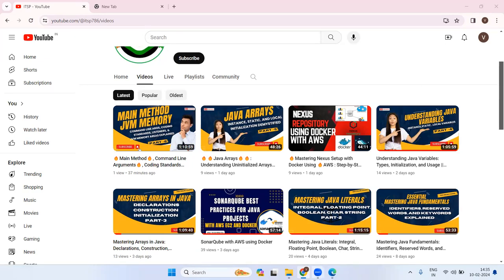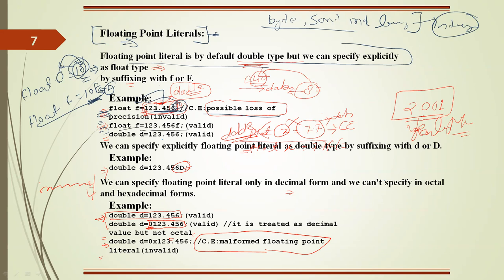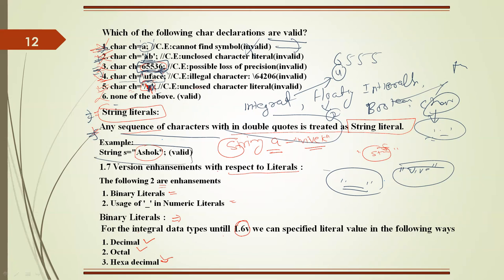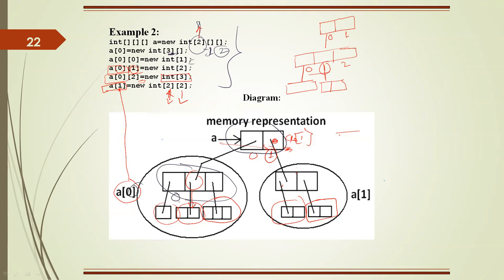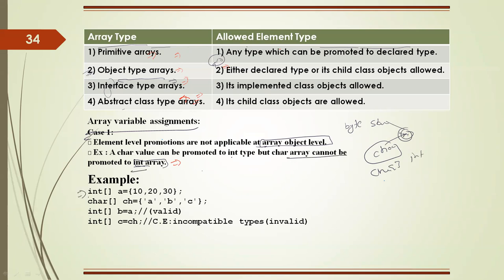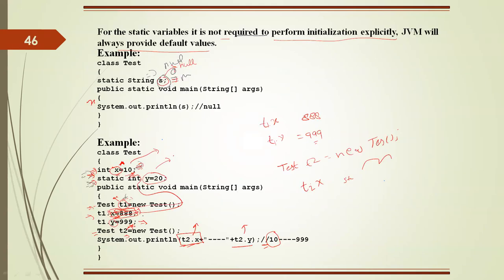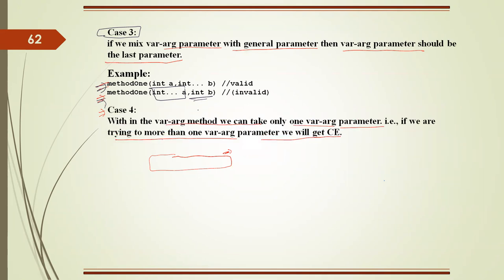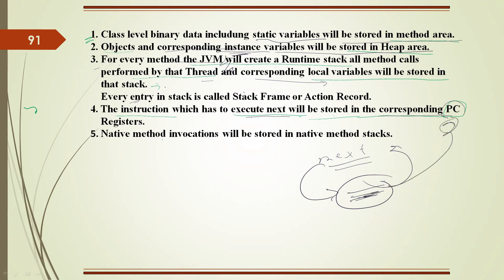🔥🔥🔥 Revision Session Language Fundamental (Core Java) 🔥🔥🔥🔥 (🔥Revision With Vivek 🔥)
Main Method (1.7 Version Enhancements with Respect to main()): Discusses the enhancements introduced in Java 1.7 related to the main() method, which is the entry point of Java programs.

Command Line Arguments: Explains how to handle command line arguments in Java programs.

Java Coding Standards: Covers various coding standards and best practices to follow when writing Java code, including standards for classes, interfaces, methods, variables, constants, and Java beans.

Coding Standards for Listeners: Discusses the best practices for registering and unregistering listeners in Java applications.

Various Memory Areas Present Inside JVM: Provides an overview of the different memory areas present inside the Java Virtual Machine (JVM) and their significance in Java memory management.
Java main method best practices
Java command line arguments tutorial
Java coding standards explained
Java listener patterns
Java memory management in JVM
Java programming conventions
Java coding guidelines
Java coding style
Java bean conventions
JVM memory areas explained
Main Method (1.7 Version Enhancements): 0:00 - 5:00
Command Line Arguments: 5:01 - 12:00
Java Coding Standards: 12:01 - 30:00
Classes, Interfaces, Methods, Variables, Constants, Java Beans
Coding Standards for Listeners: 30:01 - 40:00
Registering and Unregistering Listeners
Various Memory Areas Inside JVM: 40:01 - 55:00
Q&A or Summary: 55:01 - 70:00